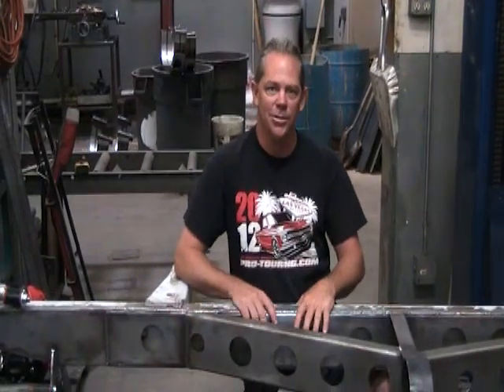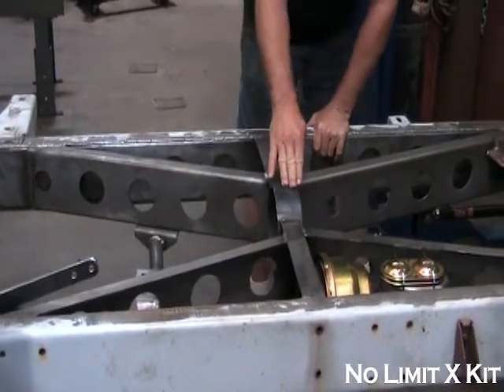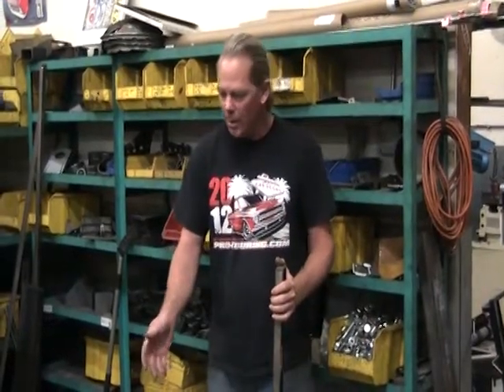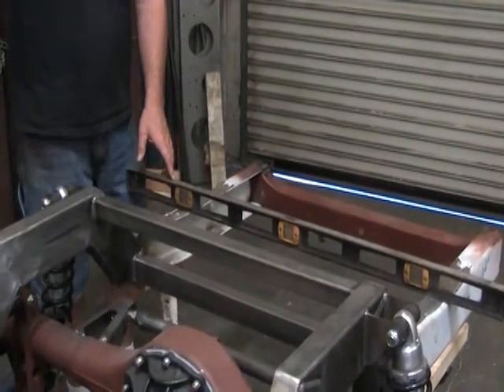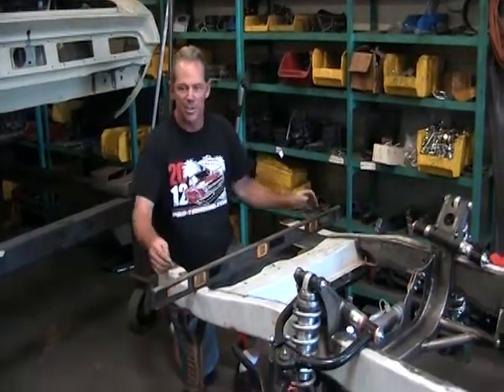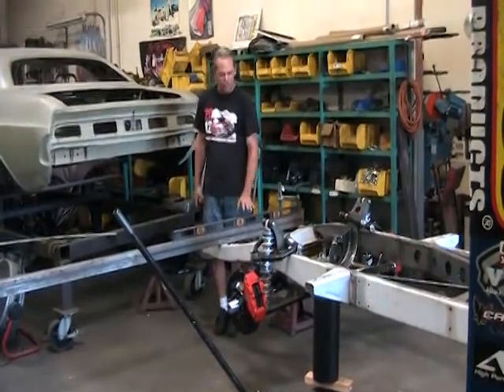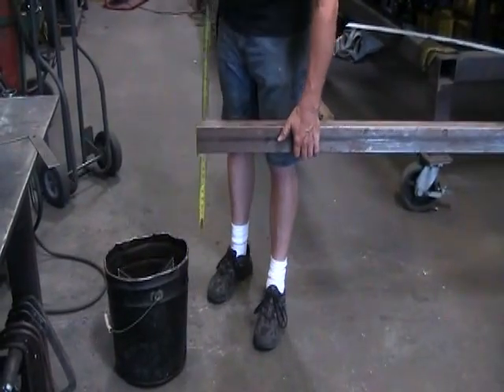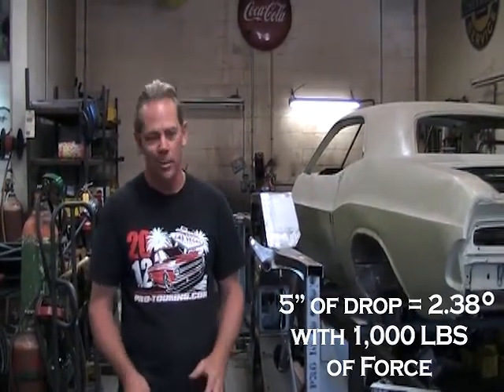Chassis Test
Chassis flex test. Modified F-100 chassis. No Limit WideRide IFS, Fatbar 4-bar, X-kit. Handling, performance, classic truck.